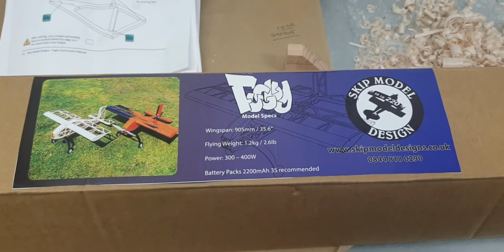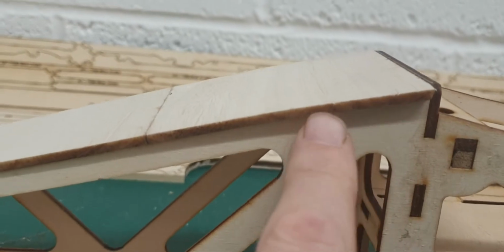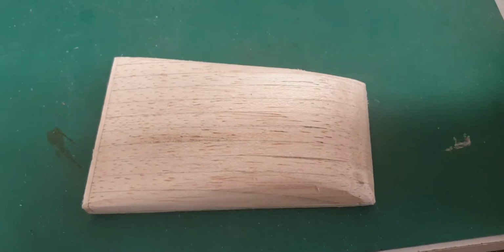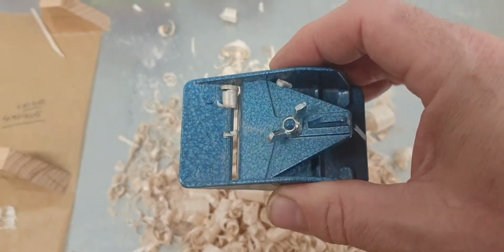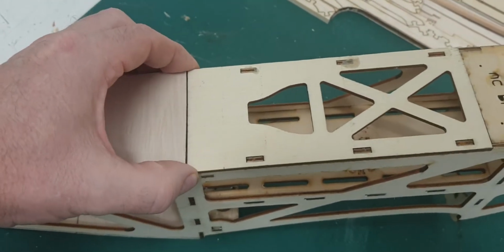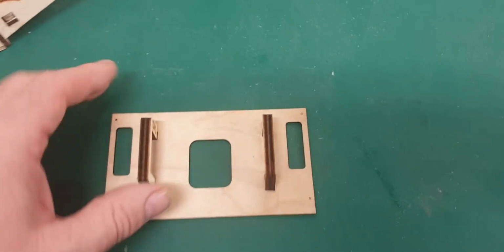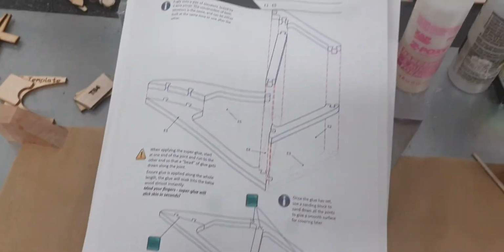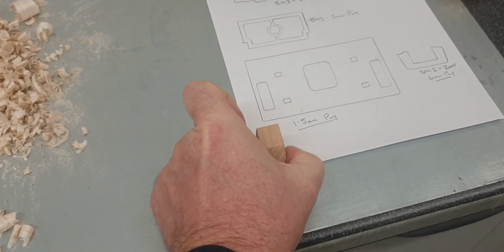RC FUGLY BUILD VIDEO PT 3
Taking a look at the finished fuselage and tips on starting the rudder and elevator.